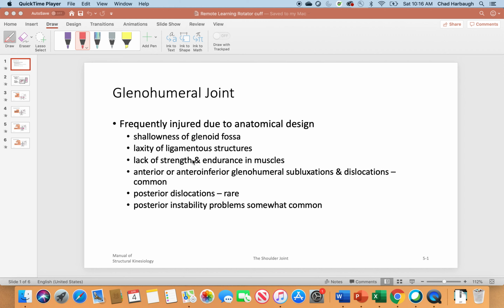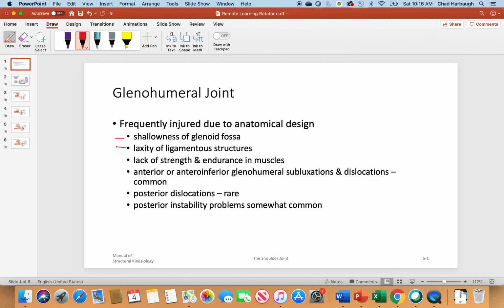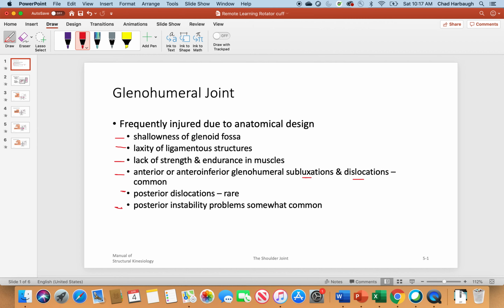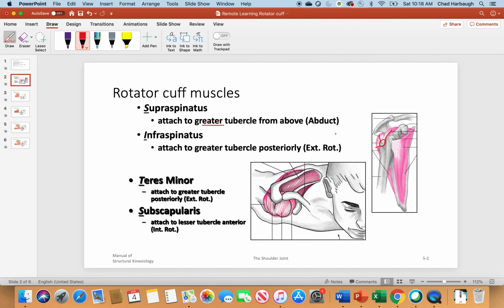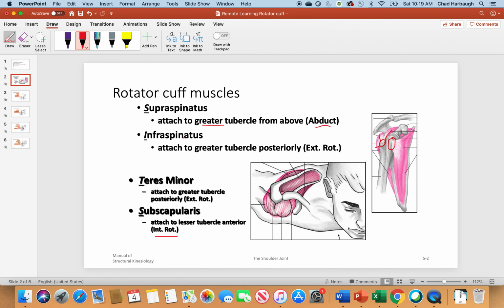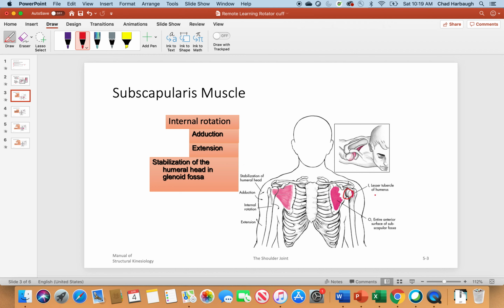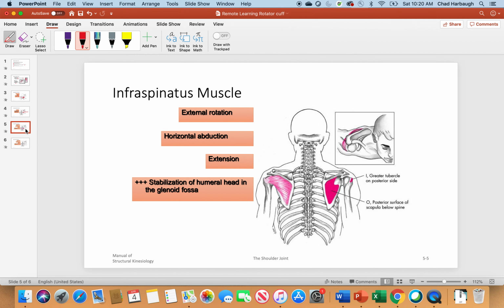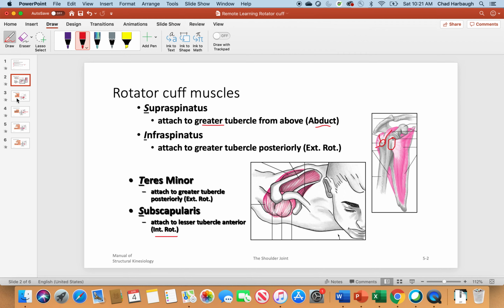Rotator cuff video